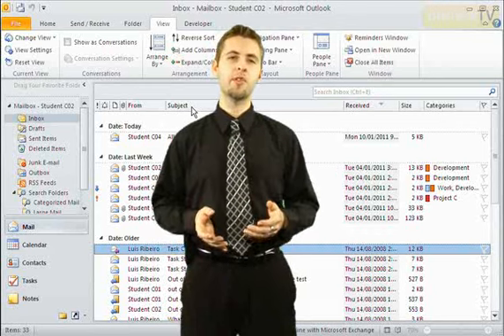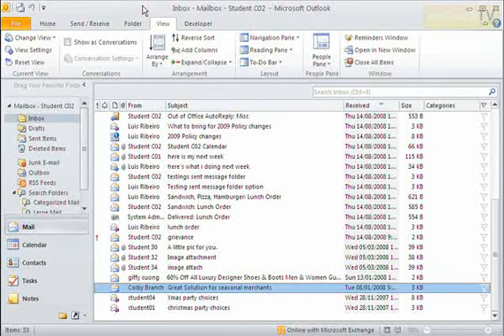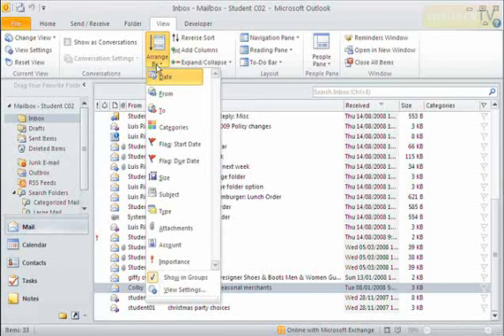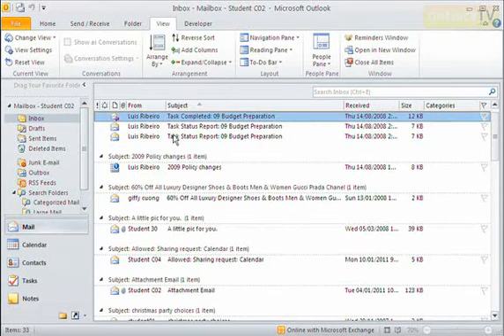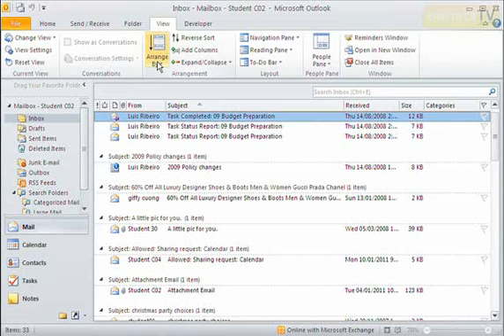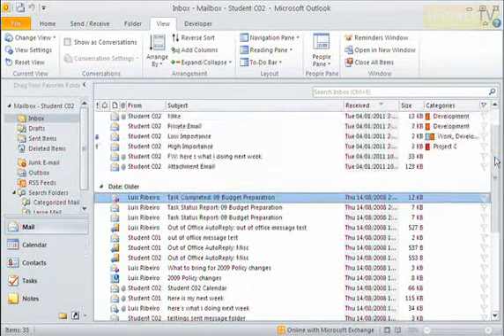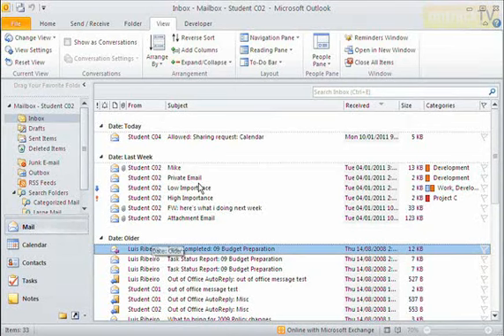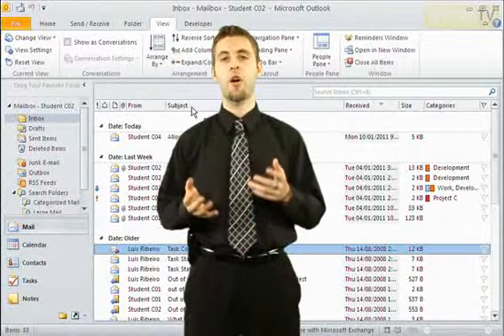How to Sort Email in Microsoft Outlook 2010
This video shows you how easy it is to sort your email in your inbox based on the fields you have displayed.